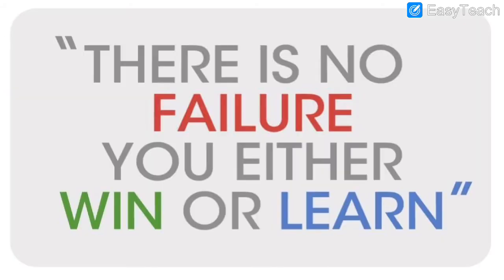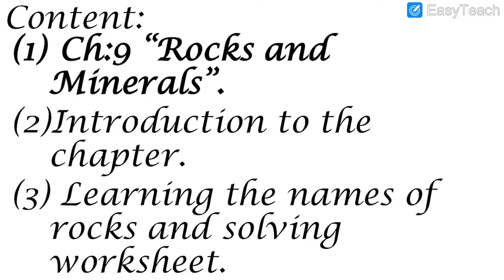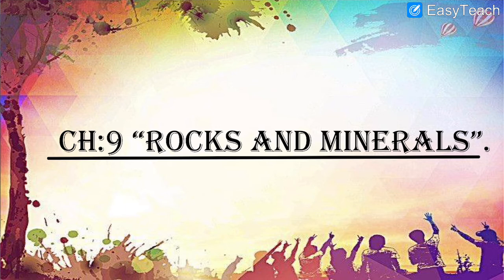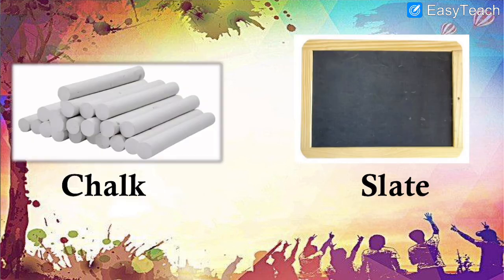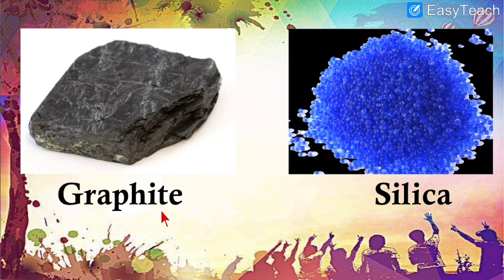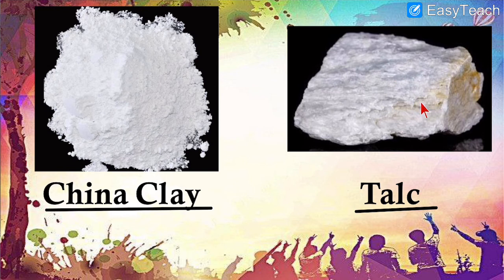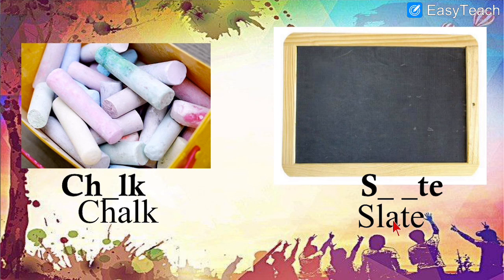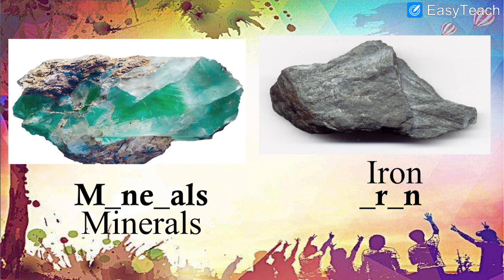English Medium - STD - 2 - SCIENCE - CH - 9 - ROCKS AND MINERALS